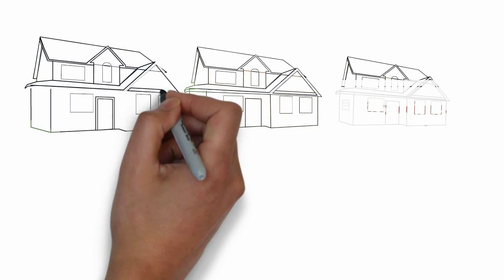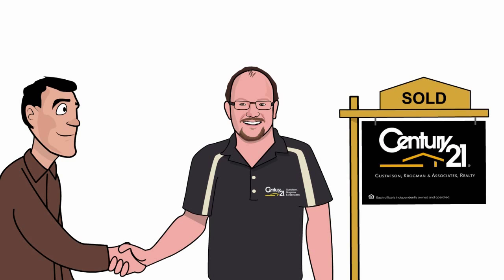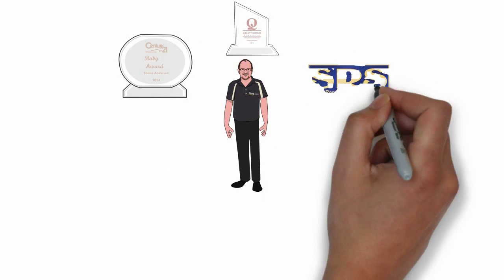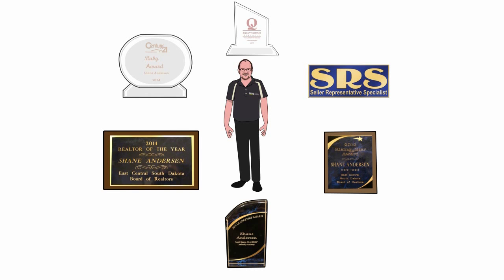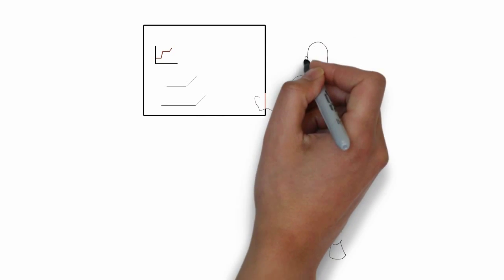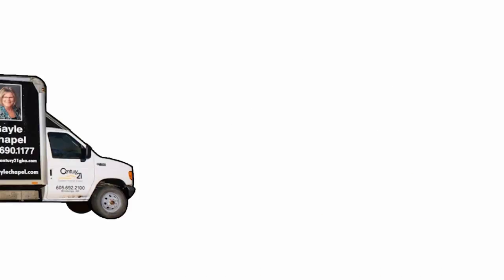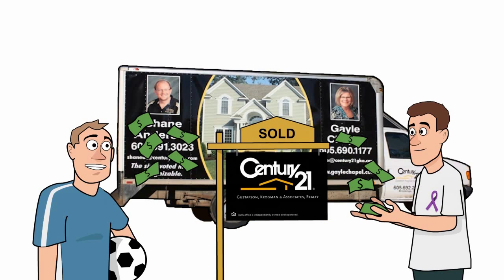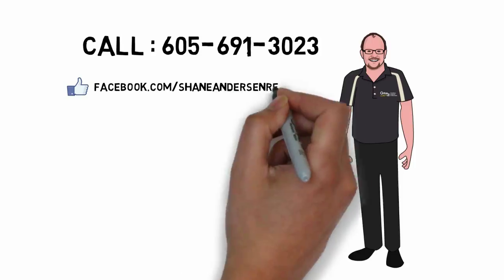Thinking of Buying or Selling?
Thinking about buying or selling soon?  Please consider giving me a call to learn about the benefits of working with me on your next Real Estate transaction.